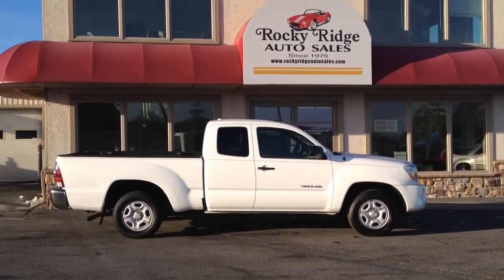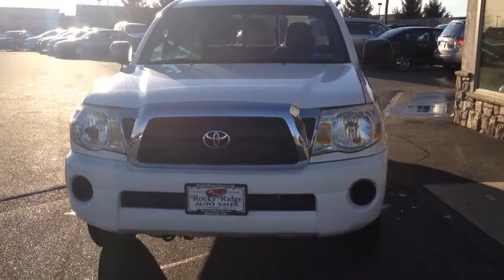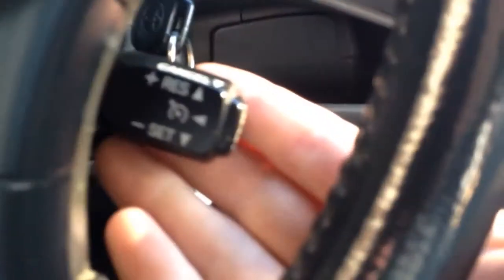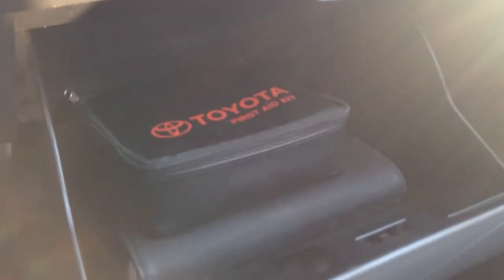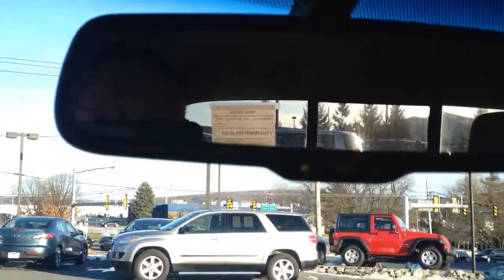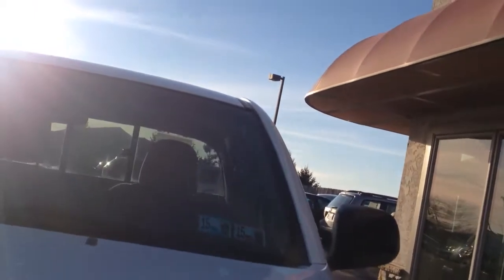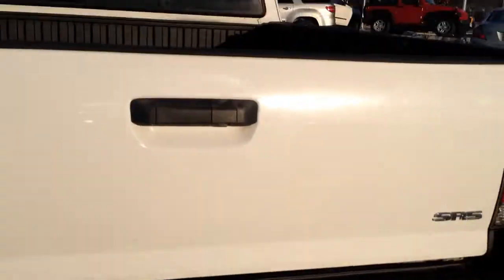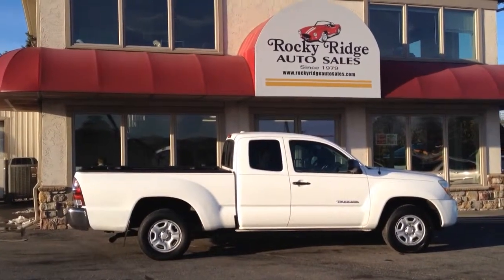2009 Toyota Tacoma RRAS 7961